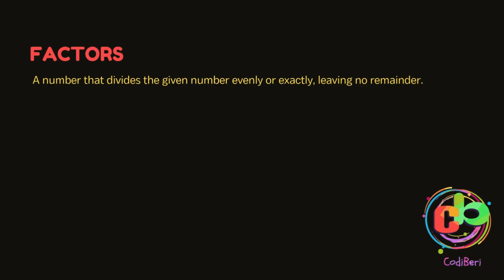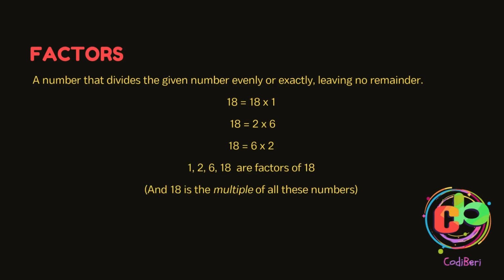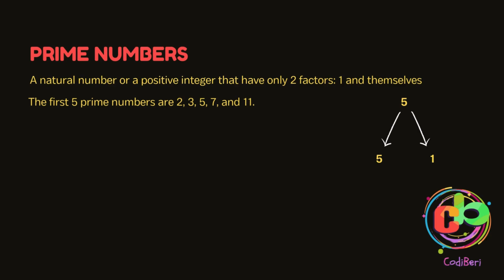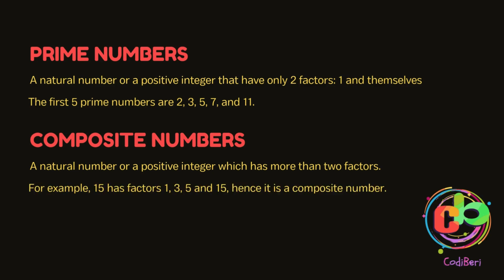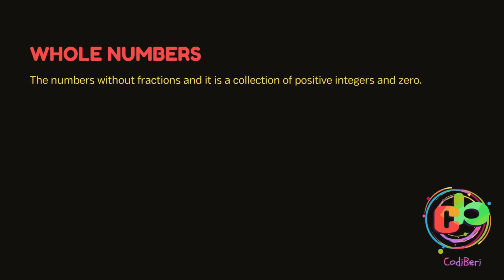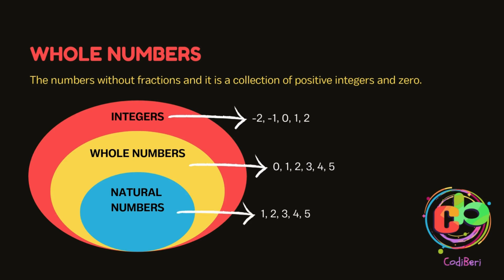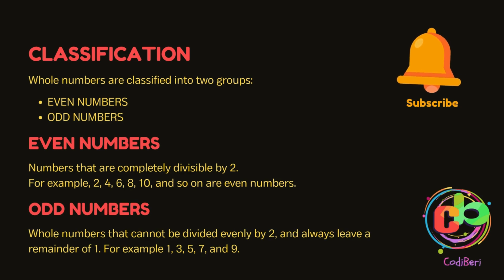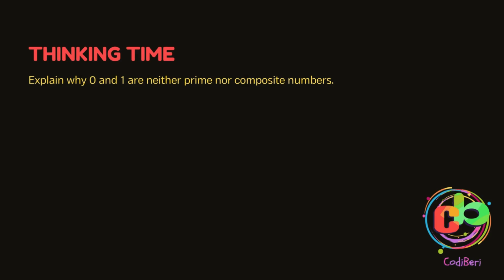Unit 01 Mathematics D1 Lesson# 01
Unit 01 Primes Highest Common Factors and Lowest Common Multiples
Mathematics D1 Lesson# 01

1. FACTORS
2. PRIME NUMBERS
3. COMPOSITE NUMBERS
4. WHOLE NUMBERS AND THEIR CLASSIFICATION
5. EVEN NUMBERS
6. ODD NUMBERS
7. THINKING TIME QUESTION